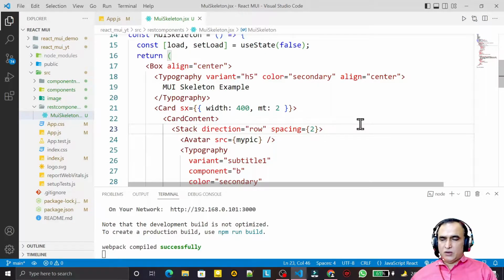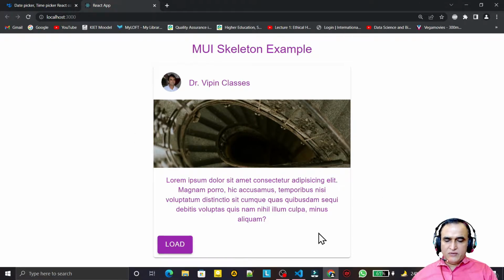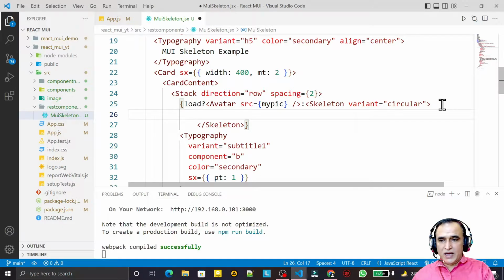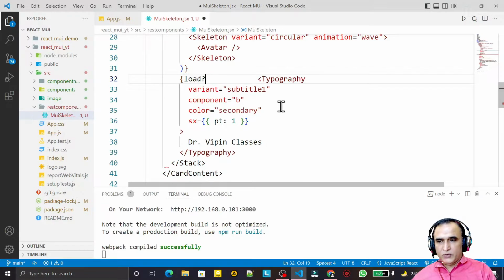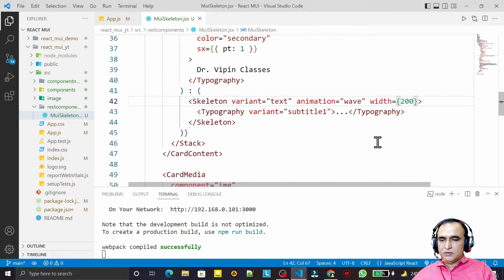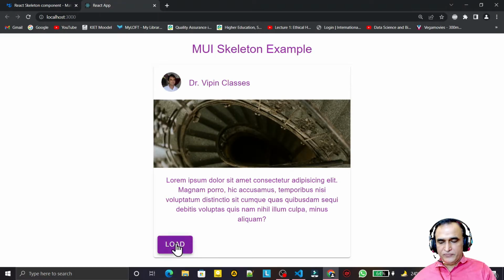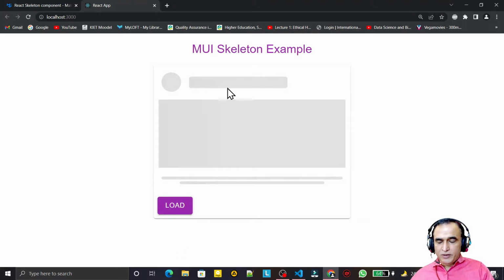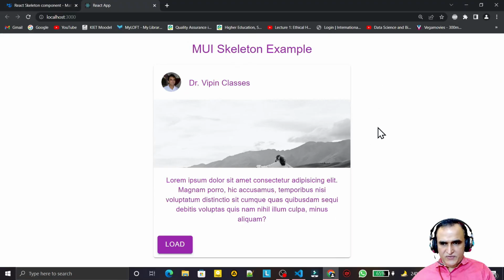40. React Material UI Skeleton | Dr Vipin Classes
Material UI Skeleton | Material UI Skeleton with Real Downloading Example